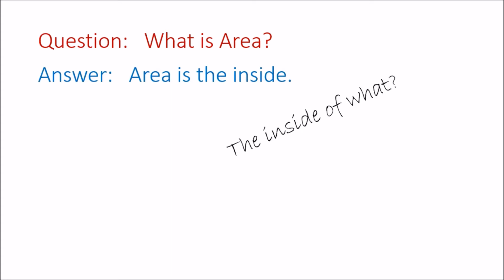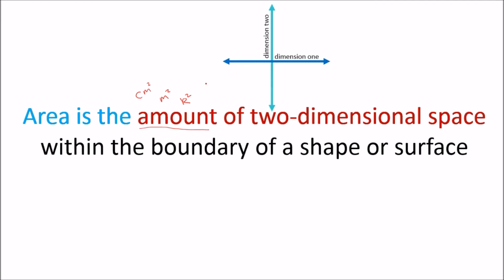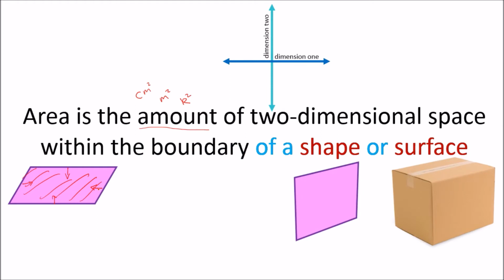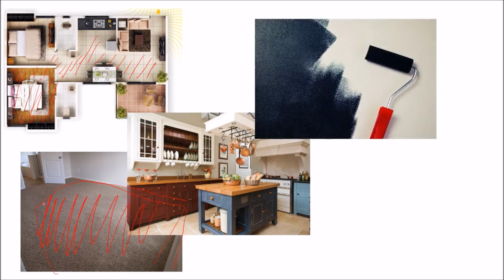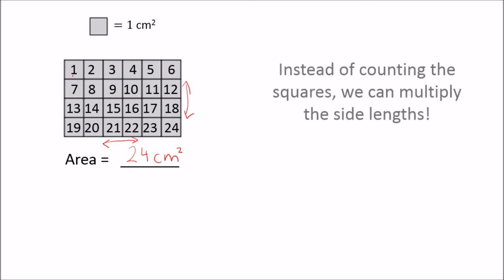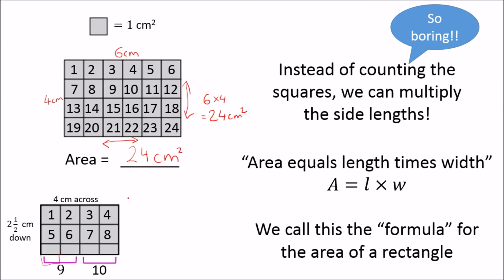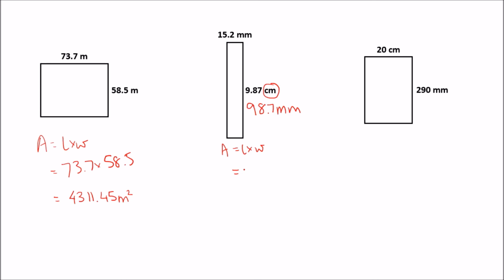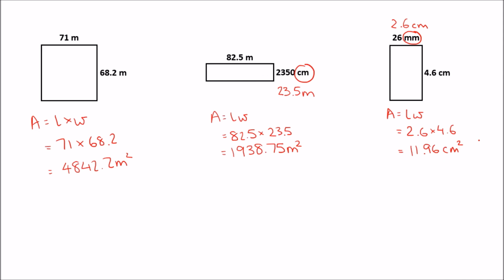Area: What is it? How is it calculated for Squares and Rectangles?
This video introduces the concept of Area and covers the rationale for using length times width as a formula. Several examples are given for calculating the Area of two-dimensional shapes.